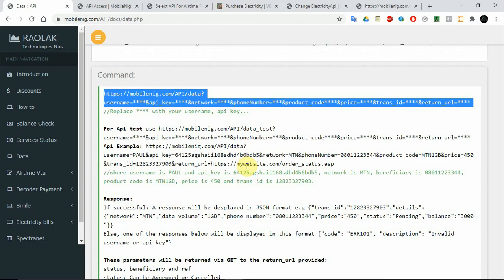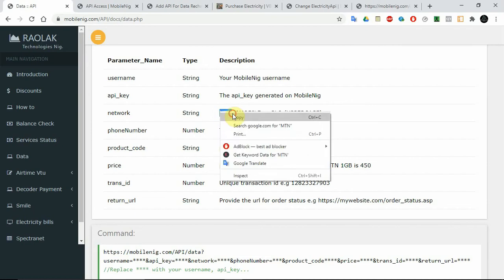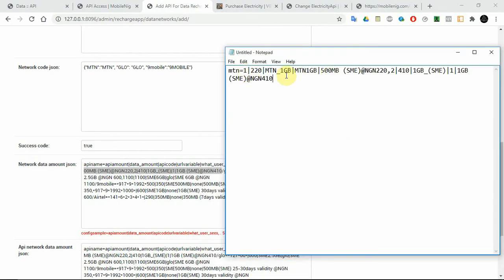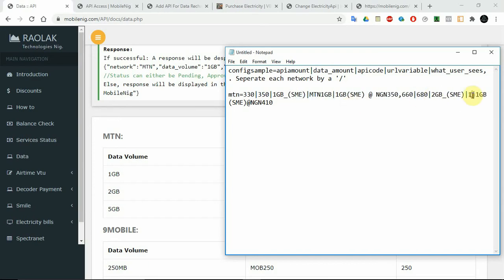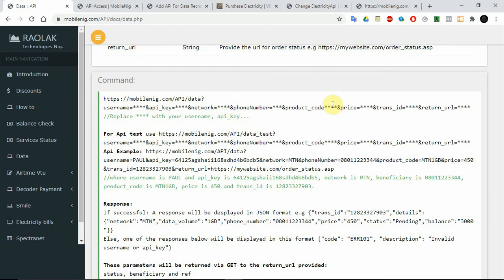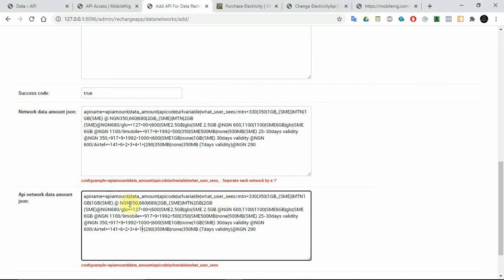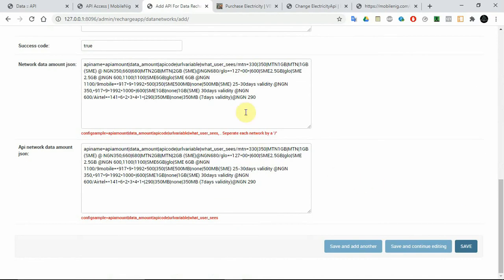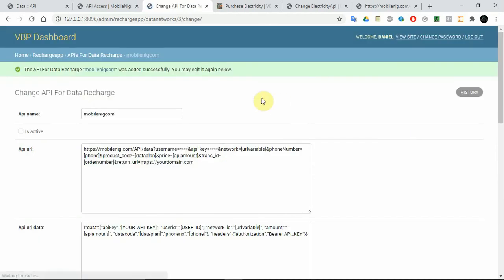MOBILENIG DATA API INTEGRATION WITH VTU BUSINESS PORTAL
This is a Video Series of You Can Integrate ANY SMS API AND MOBILENIG'S API into your VTU Business Portal (VBP).

This Demonstration is integrating MOBILENIG DATA API into VBP. If you have any questions or comment kindly let us know below in the comment section.